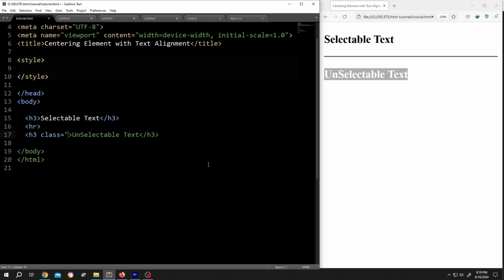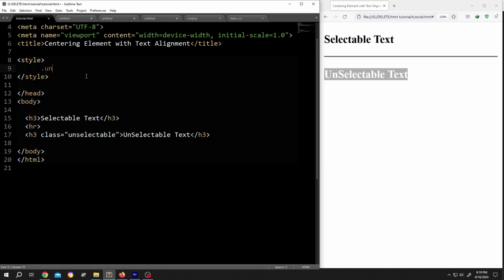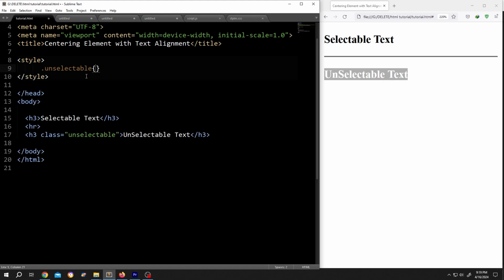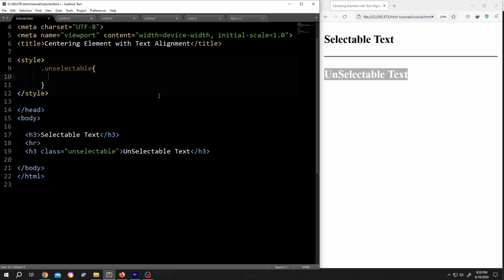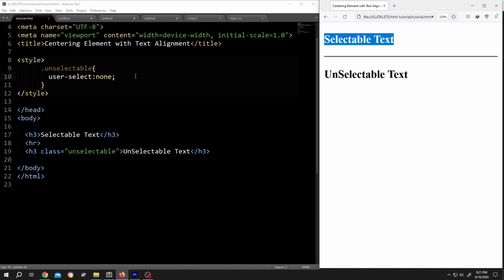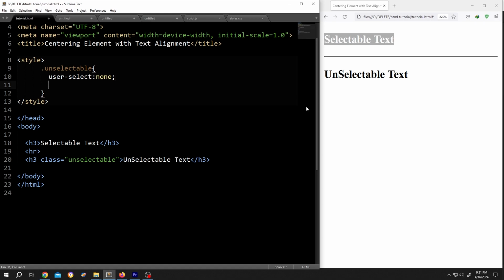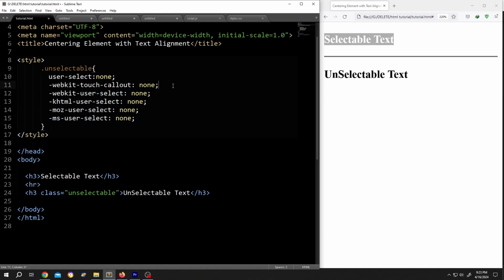Disable Text Selection | HTML and CSS Tutorial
In this tutorial, I'll demonstrate how to make text unselectable or not selectable using HTML and CSS. This tutorial is beginner friendly.